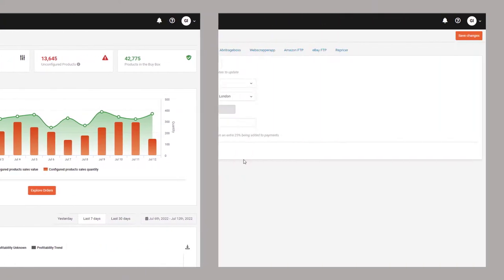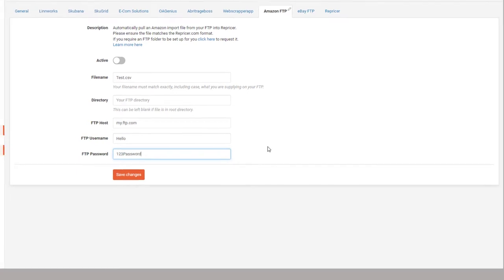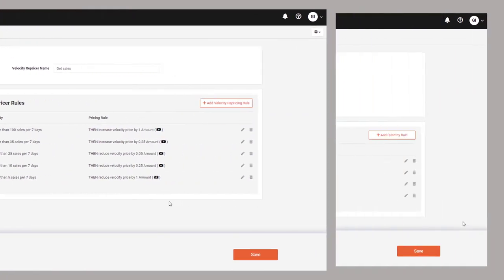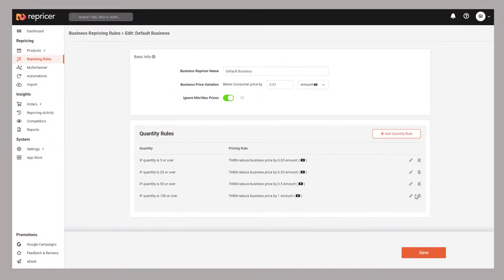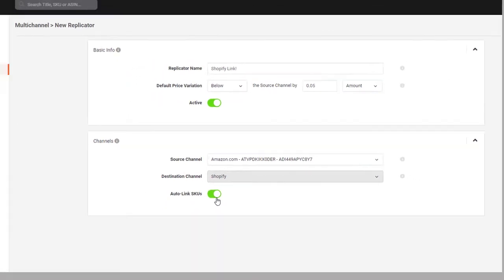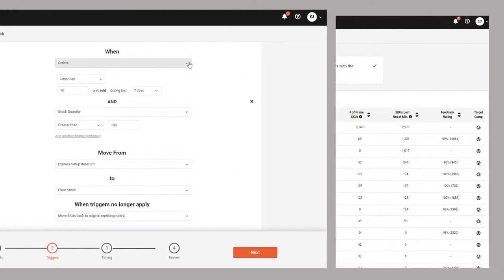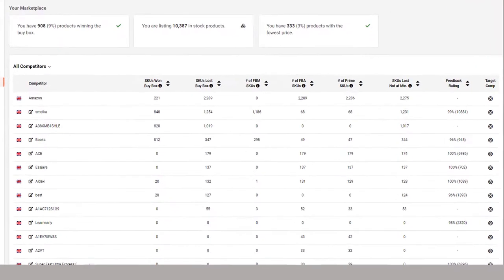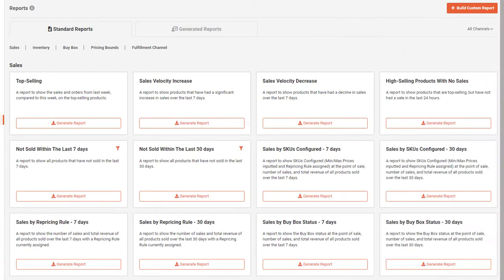Repricer Demo - Chapter 9: Advanced Features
This playlist will introduce you to Repricer through a short demo, each video covering a different core feature of Repricer. By the end of the playlist, you'll have a firm idea of how Repricer works and what it can do for you!